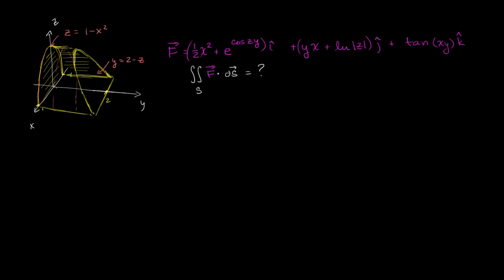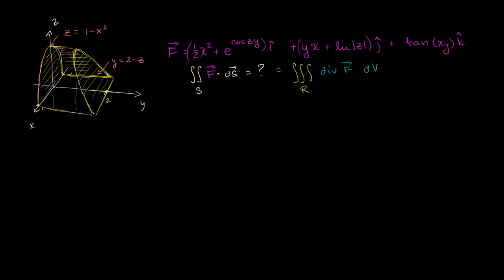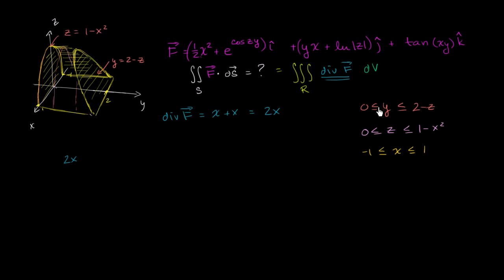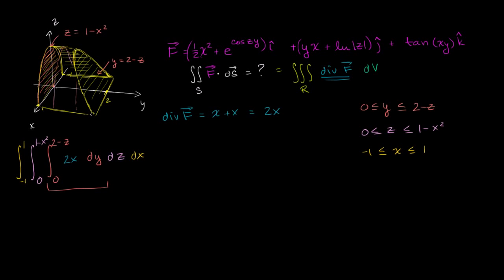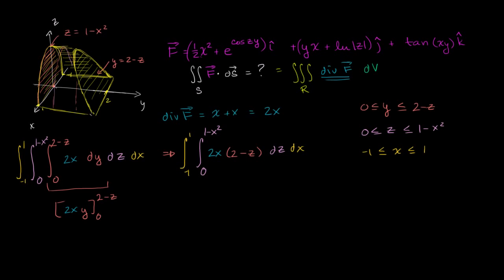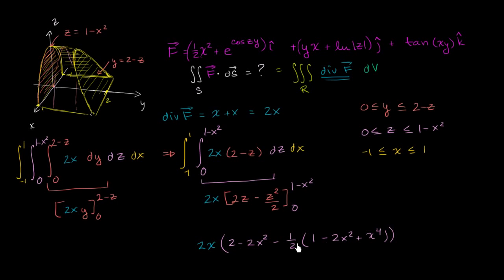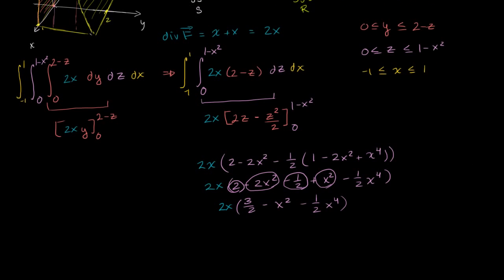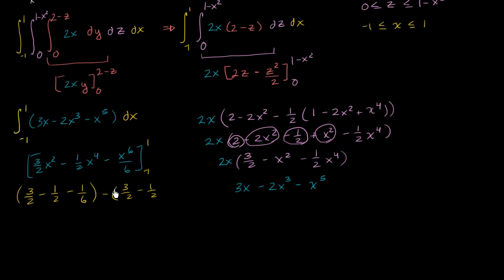Divergence Theorem Example 1